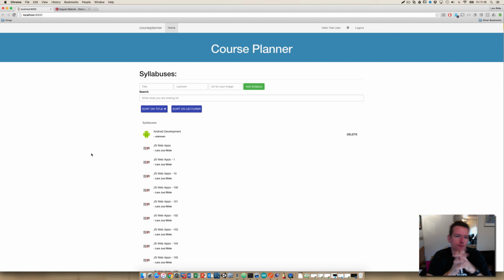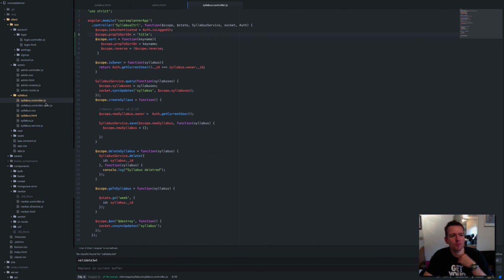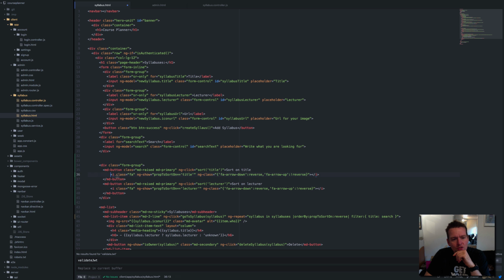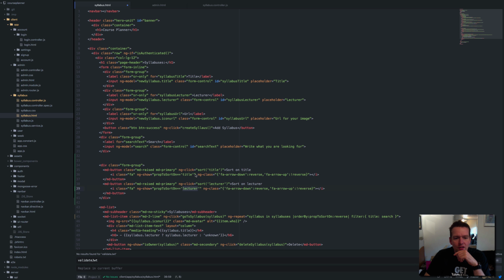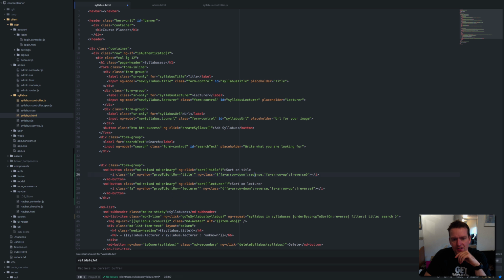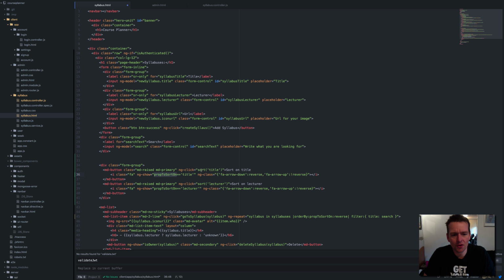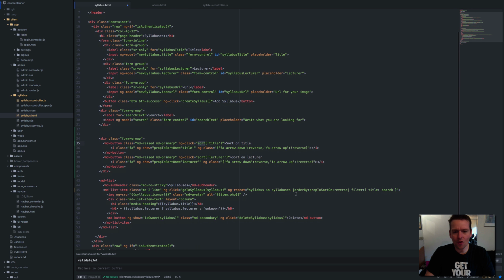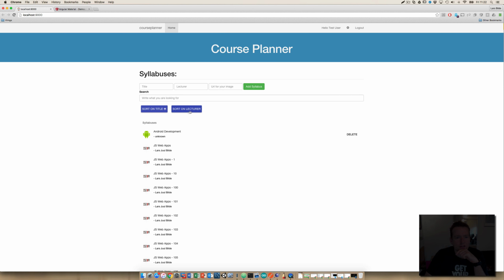JS Web apps - Angularjs - Client side - Sorting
We will sort syllabuses client side.